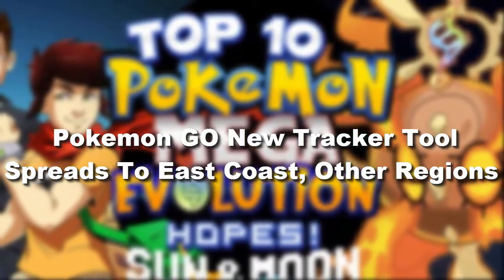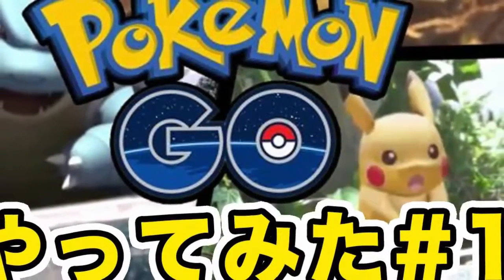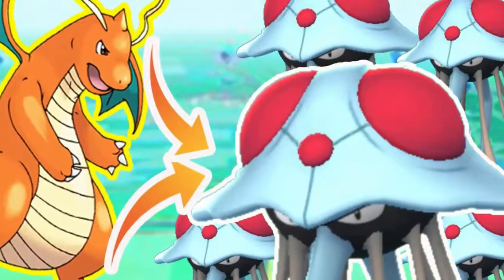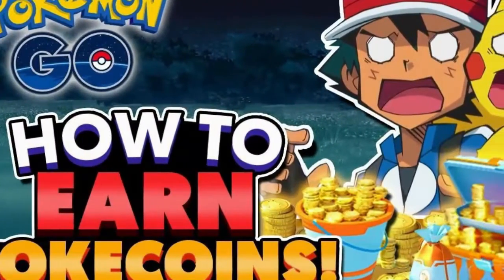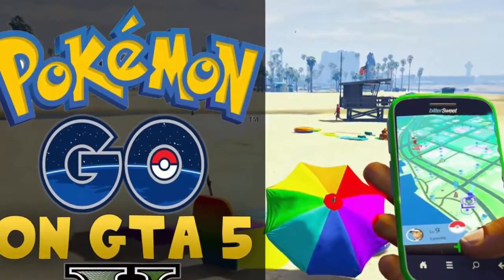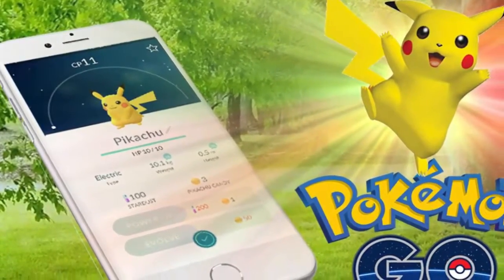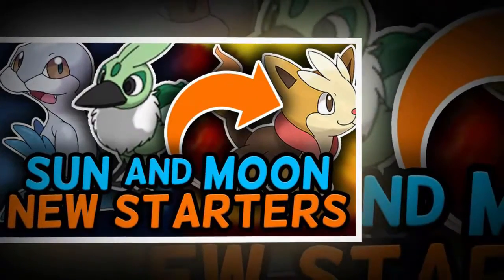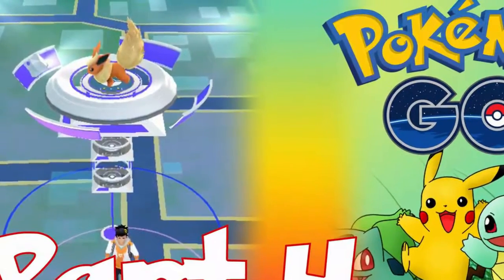Pokemon Go: Pokemon GO New Tracker Tool Spreads To East Coast, Other Regions - TECHNEWS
VIDEO TITLES:  Pokemon Go: Pokemon GO New Tracker Tool Spreads To East Coast, Other Regions - TECHNEWS

Description: Pokemon Go: Pokemon GO New Tracker Tool Spreads To East Coast, Other Regions - TECHNEWS
The long awaited Nearby Pokemon feature for Pokemon Go is slowly rolling out to new regions, including the rest of the continental United States and sections of Europe.

The history of Pokemon Go is a series of extreme ups and downs. The mobile Pokemon collecting game stole the hearts of gamers when it first launched, then quickly drew their ire when the game ditched an important feature: the tracking tool. Now, those who have steadfastly held out for this feature to make a return will be pleased to know it should reach them soon, if it hasn’t already.

The new tracker for Pokemon Go is slowly becoming available to all of the continental United States, which unfortunately doesn’t include Alaska and Hawaii, and “large parts” of Europe, according to developer Niantic. Officially referred to as the Nearby Pokemon feature, it will alert users to nearby points of interest, essentially revealing spots in which to catch Pokemon.
This new version of the feature debuted a while back and was only available in San Francisco, California. This was done to test the waters and make adjustments depending on the feedback the company received. Now that the feature is spreading out to more regions, Niantic will continue to listen to its users in a continued effort to improve the game. “We will continue to review the feedback submitted on our official social media accounts and in other channels and make changes if necessary,” the developer wrote in a recent post.